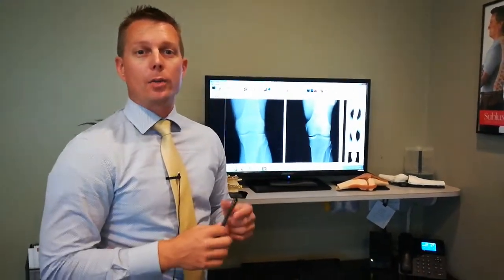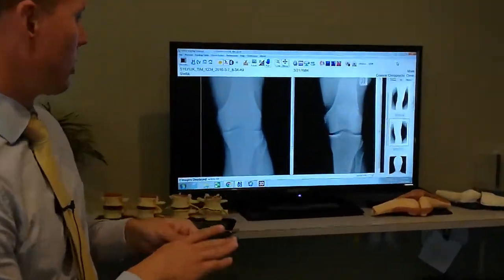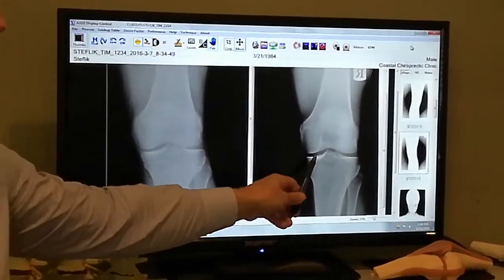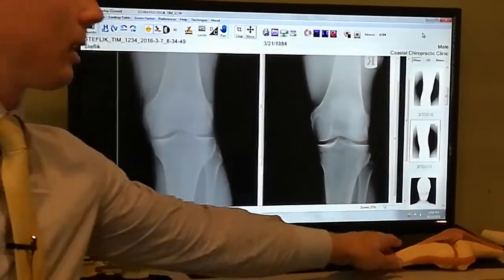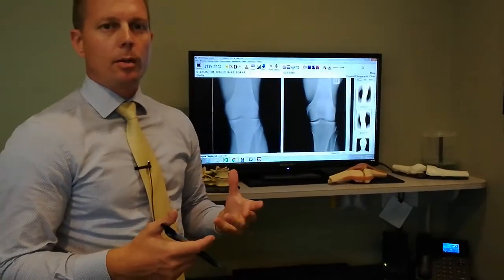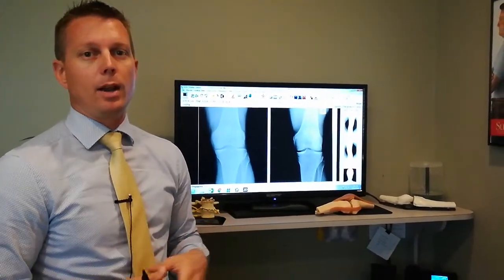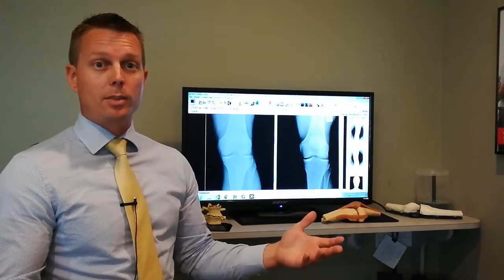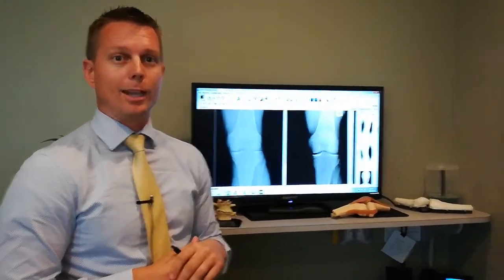Stem Cell X-Ray Before and After Results- Coastal Integrative Healthcare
Look firsthand at x rays from the doctors knee before and after his stem cell injection. This is Dr. Tim Steflik from Coastal Integrative Healthcare and his personal x rays of his right knee. Look at the difference before and after his stem cell injection in his knee. You can see a visible difference. Coastal Integrative Healthcare has two office locations. Edgewater Florida and Palm Coast Florida.